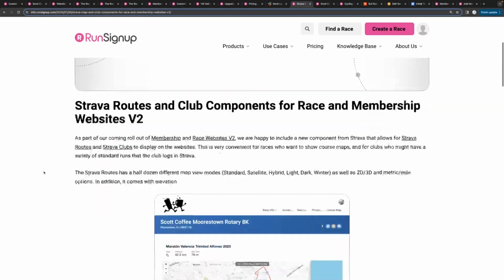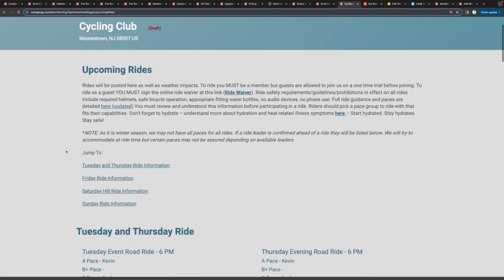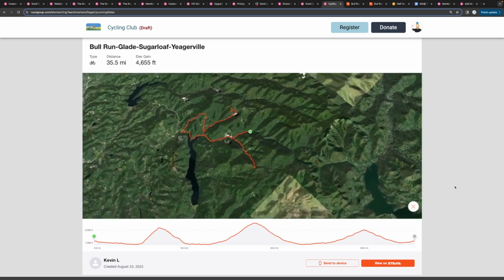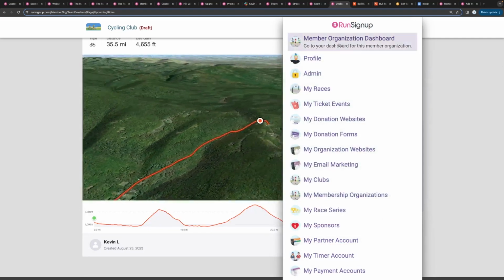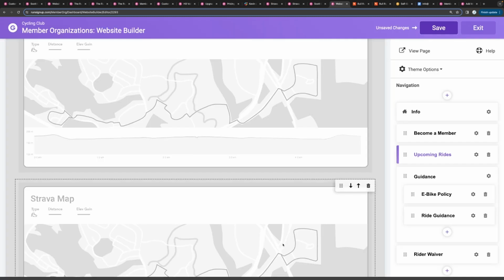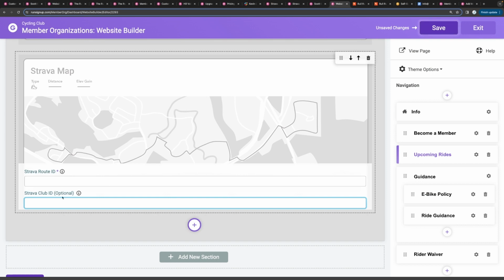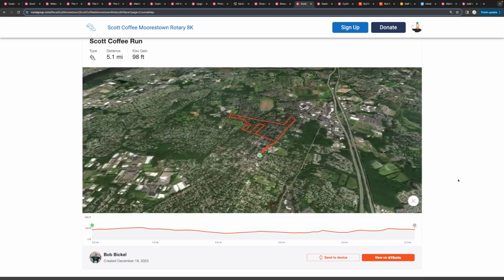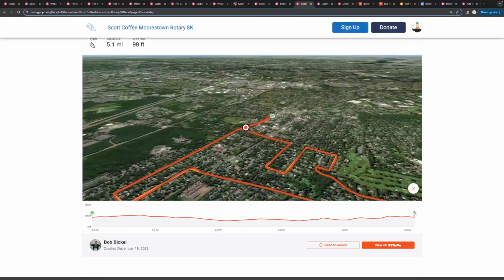Strava Maps in Websites V2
The info@ Team talks about the integration of Strava Maps into Websites V2.  Note: You do need the Strava subscription in order to do this.